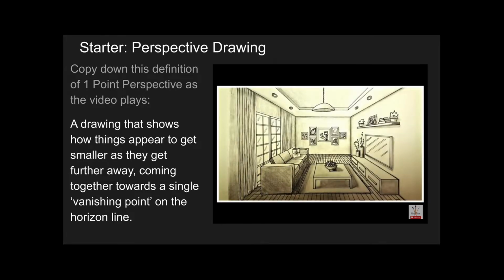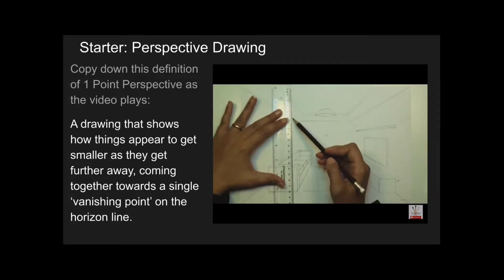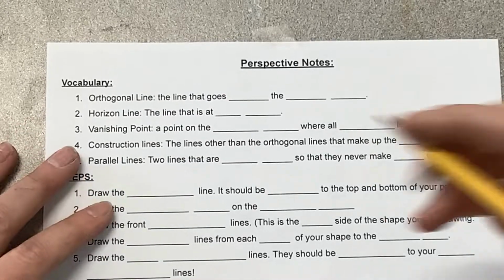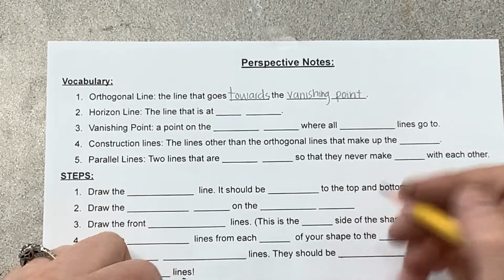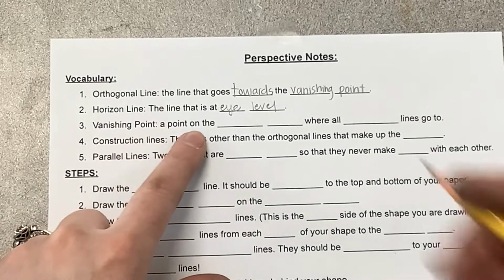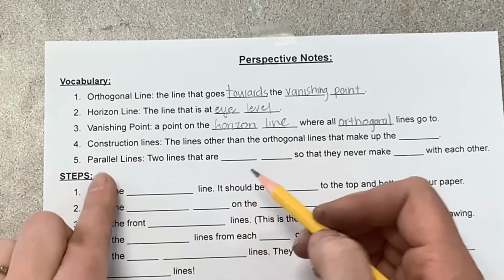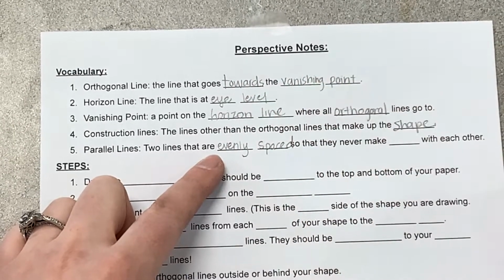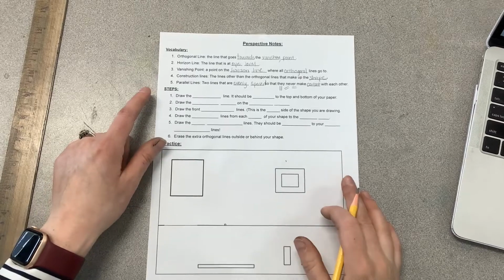Perspective Intro (Vocab and Practice)